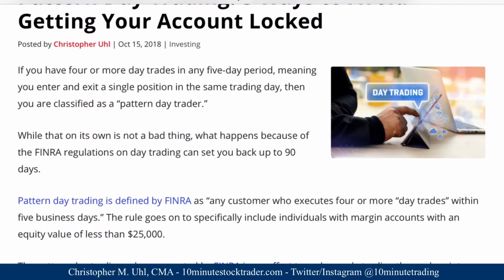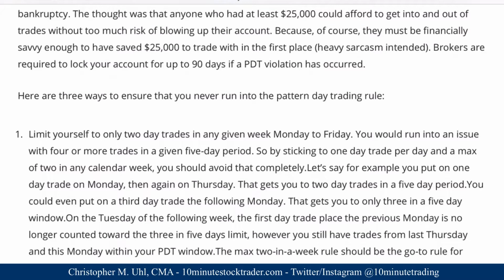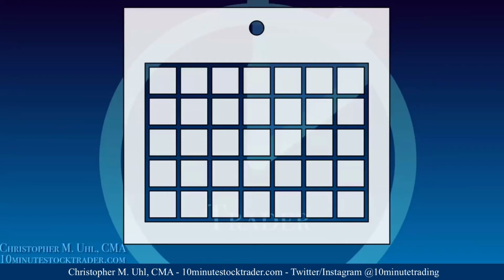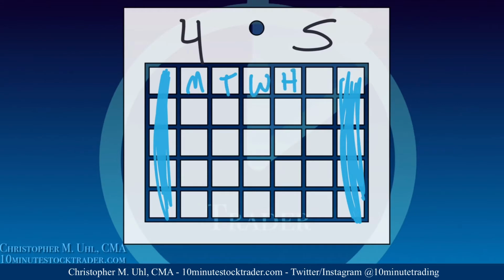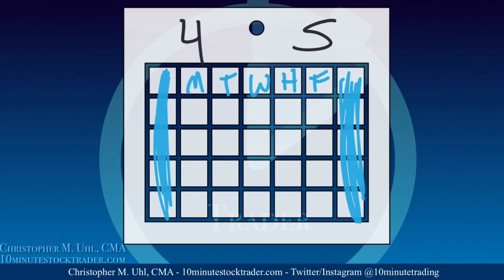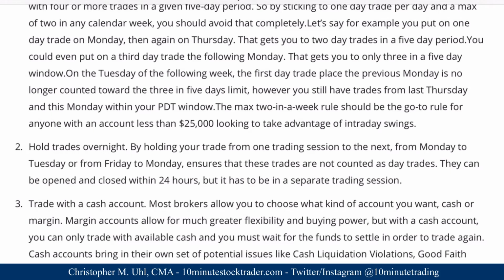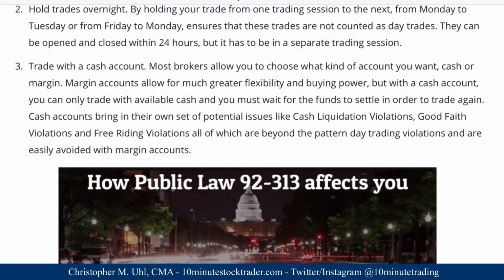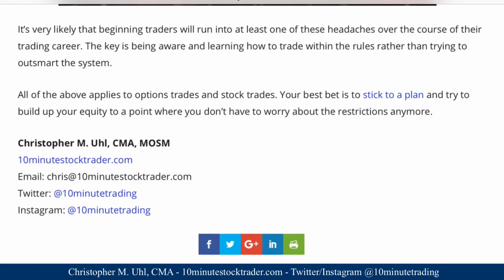Ways To Avoid Your Account Getting Locked As A Pattern Day Trader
I wrote a new article for anybody out there who has an account less than $25,000. The article called the Pattern Day Trading: 3 Ways To Avoid Getting Your Account Locked.

Actually, overall you can do pretty much anything in a margin account but you're limited by the amount of capital you have abviously. You can't put on a thousand trades if you're only able to put on maybe ten or twenty.

I talked about three ways to avoid getting locked out of your account. If you have four or more day trades in any five day period, meaning you enter and exit a single position in the same trading day, then you are classified as a pattern day trader.

The rule goes on specifically to include individuals with margin accounts with an equity value of less than $25,000.

Brokers are required to lock your account for up to 90 days if a pattern day trading violation has occurred.

First thing you need to do is to limit yourself to only two day trades in any given week Monday to Friday. So by sticking to one trade per day and a max of two in any calendar week you should avoid that completely.

Second is just hold the trades overnight. Holding your trade from one session to the next from Monday to Tuesday or from Friday to Monday, ensures that these trades are not counted as day trades.

Third is trade with the cash account. If you've traded in a cash account, you know exactly what I'm talking about.